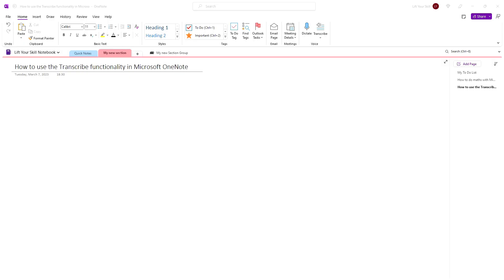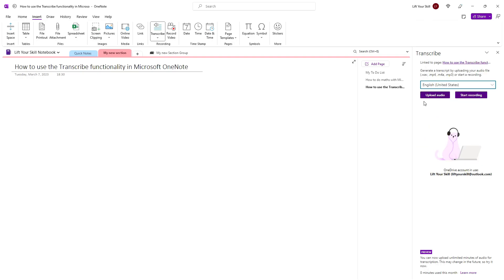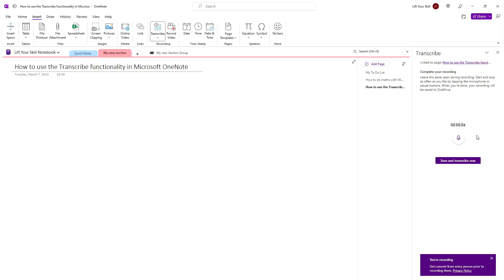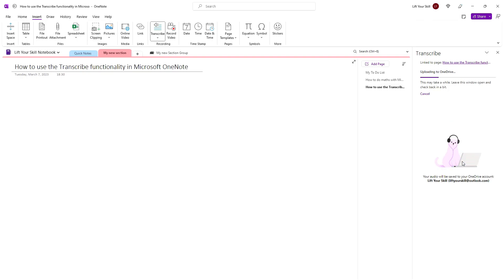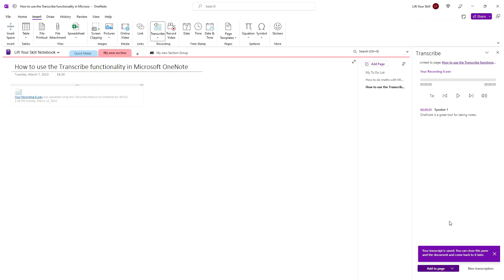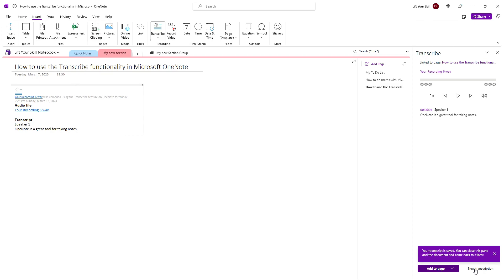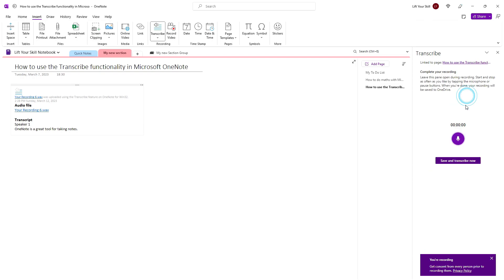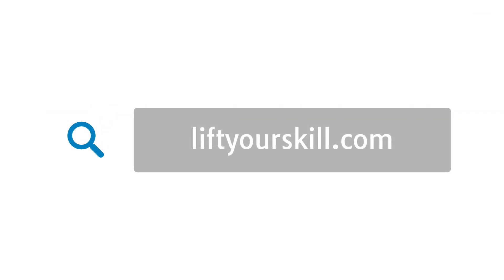How to transcribe speech to text in Microsoft OneNote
Taking notes with Microsoft OneNote usually means typing. You can of course also draw and use handwriting. However there is one more option for taking notes: Transcribe.

With the functionality of Transcribe, you get the possibility to convert speech to text. This is very useful when you have a recording of what was said during a meeting or a lecture.

Microsoft OneNote gives you also the possibility to record speech live and have it transcribed - this is a great option to save a lot of stressful typing, for instance when you are in a meeting. OneNote will even try identifying different speakers! Of course, always ensure that you follow integrity and security regulations and that you have everybody's consent to record audio.